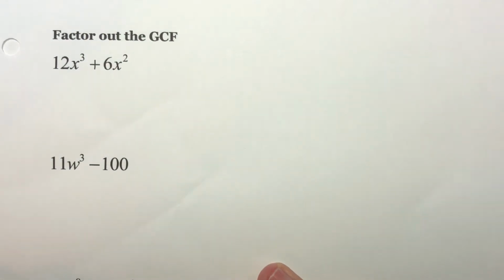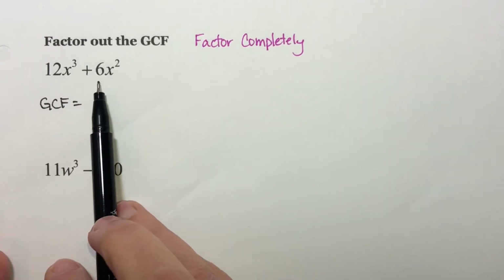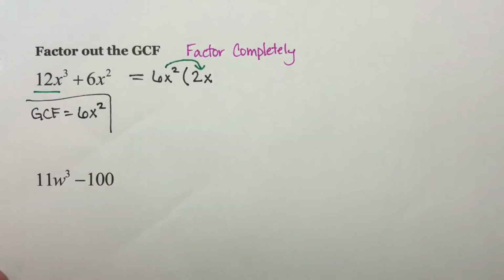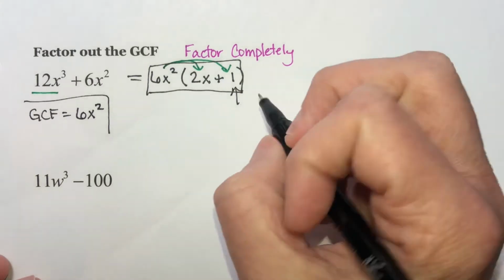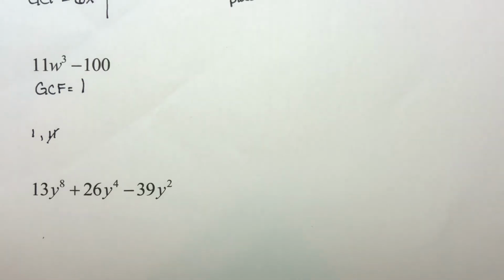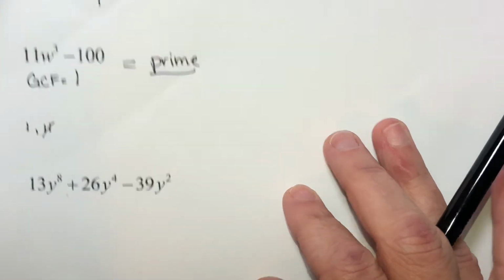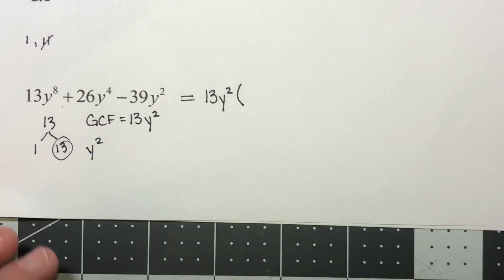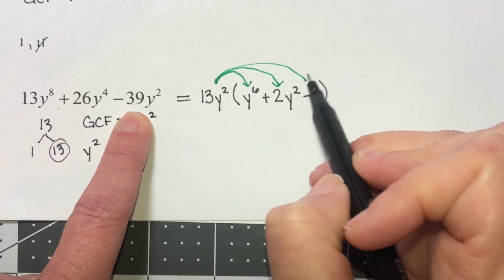Section 6.1 Greatest Common Factors; Factor by Grouping (Part 3 of 7)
GCF Factoring by Grouping